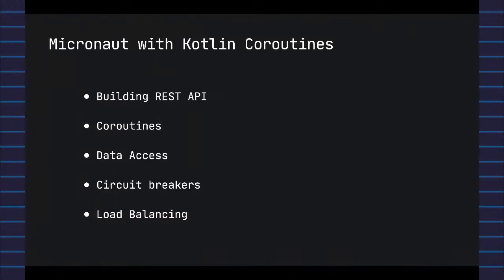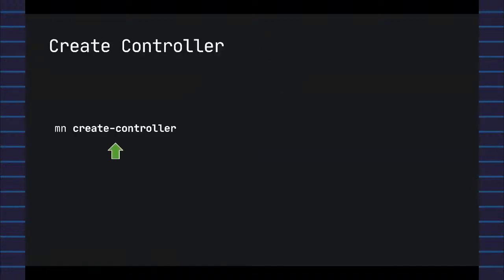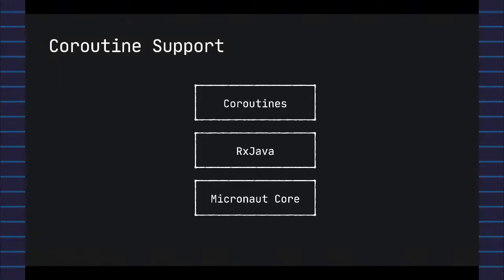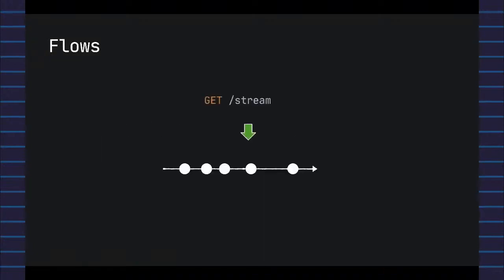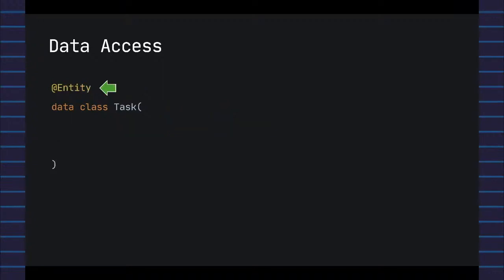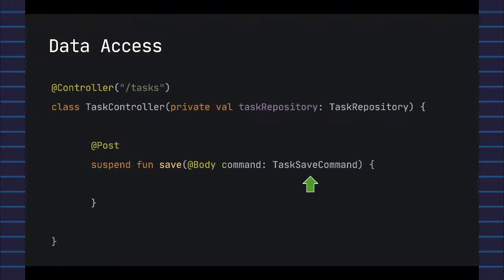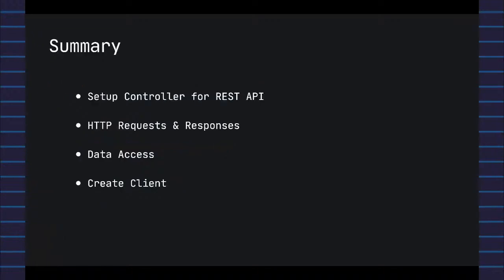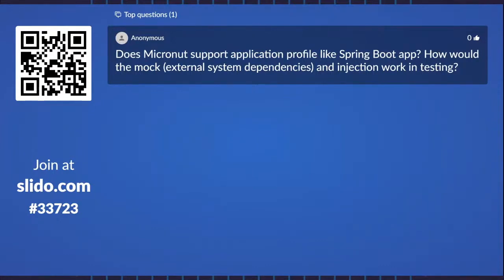Mohit Sarveiya - Micronaut with Kotlin Coroutines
From our event on Wednesday 3rd February 2021

Micronaut is a full-stack framework for building microservices. The framework offers fast startup time, low memory consumption, efficient compile-time dependency injection, and it is designed to build resilient microservices. Micronaut also has Kotlin coroutines support. In this talk, we'll explore how to build microservices with coroutines. We'll look at use cases for using suspending functions, scopes, and dispatchers in your controller with Micronaut. We'll also dive into how to test your microservice. By the end of this talk, you'll have a good starting point to use Micronaut with coroutines.

--- Bio ---
Mohit Sarveiya is a Google Developer Expert for Kotlin. Over the years, he has talked in various communities around the globe and has helped many companies adopt Kotlin and Coroutines.